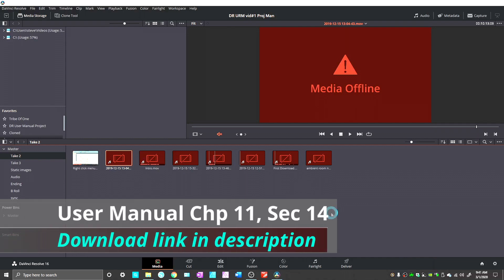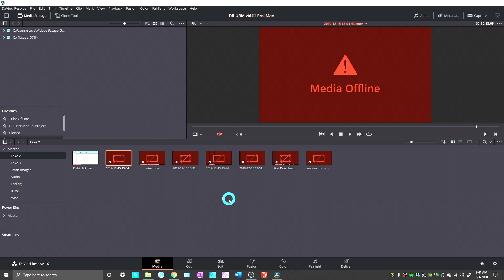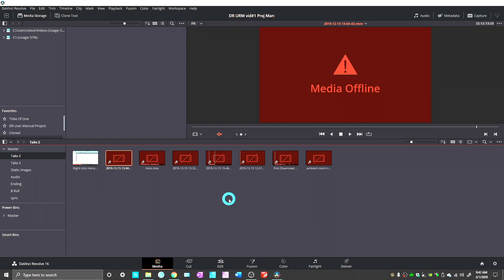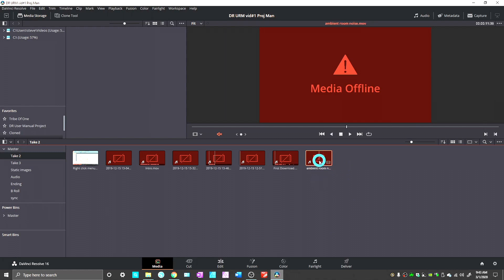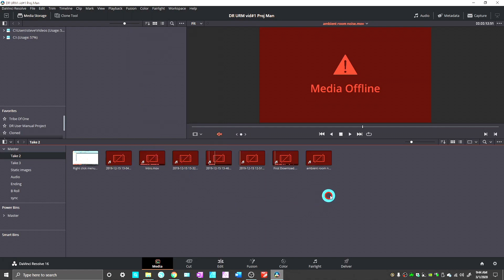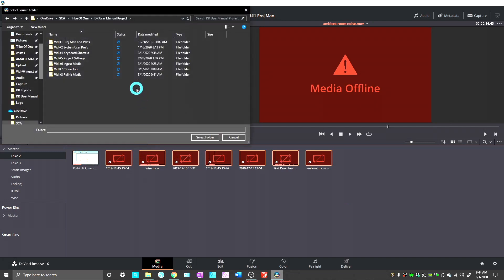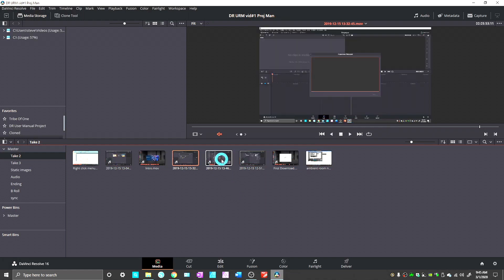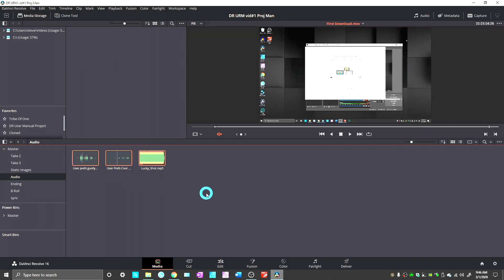Re-link Media Offline - Davinci Resolve: The Manual Series #8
You see the dreaded MEDIA OFFLINE screen of death, but DON'T PANIC! The solution is simple and direct. Watch this quick vid to learn how to bring all of your project media back online whenever the file path becomes inaccurate do to importing, archiving, or changing file name/location. Or maybe Davinci just needs to be reminded where it is. Either way, the solution is here in the 8th episode of the Davinci Resolve: The Manual Series

Official Blackmagicdesign Davinci Resolve Training Site (Free video and book tutorial downloads and certifications)

You will be prompted for current updates after install

Blackmagicdesign Davinci Resolve community forum (a lot of pros here… good for intermediate to advanced level questions and info)

Davinci Resolve User Group (private facebook group) (very helpful for quick responses to beginner questions. Good advice from pros also)

DR 16 System Requirements Make sure your system is up for the task!